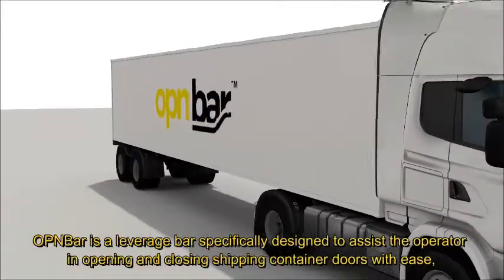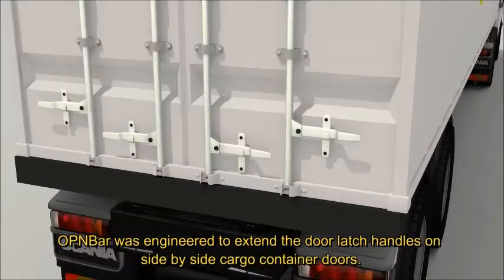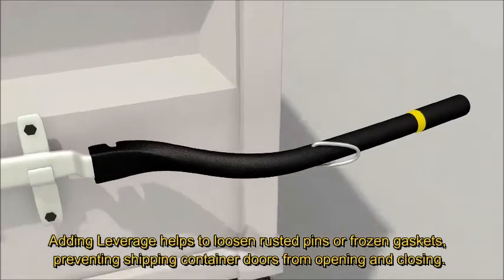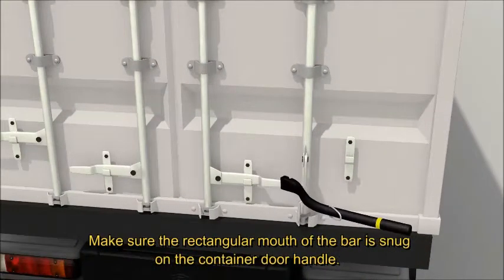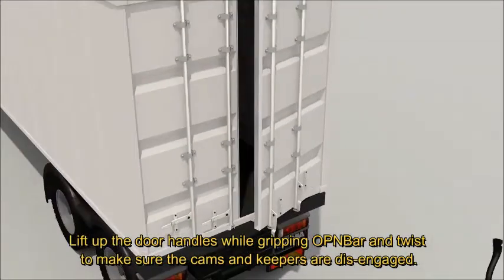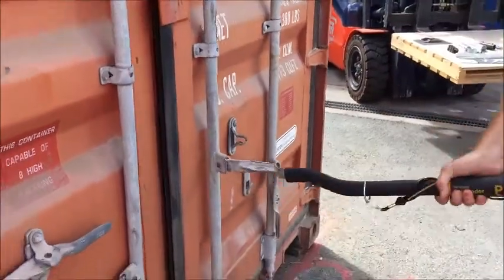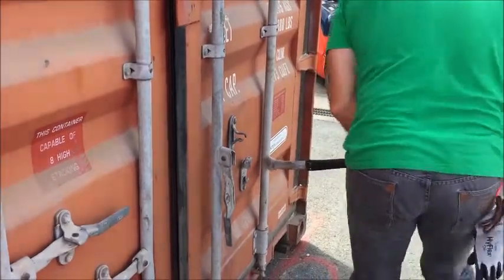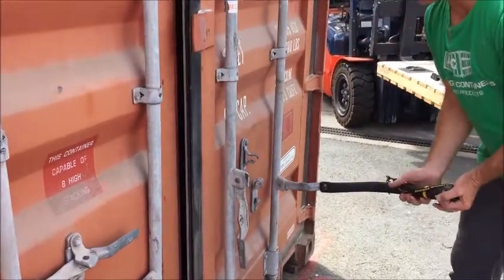Hard to Open Tractor Trailer Door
Are your container doors stuck? Door Latch Handle Extender is a safety leverage bar to assist the driver operator in opening and closing shipping container doors. Great for opening/closing shipping and cargo containers that are iced over!

Our shipping container tool can simplify the opening/closing of shipping containers in freezing or wet conditions. It's versatility can also help to open/close rusted or worn out containers, thump tires, and release tractor from trailer.

Our 3 in 1 shipping container tool gives you the best bang for your buck in addition to the safety and savings our tool provides to trucking companies and their safety departments, along with insurance companies, reduced workman’s comp claims.

Did you know that cargo and insurance companies lose billions a year due to operator injury? We introduce  3 Trucker Tools in 1! A shipping container safety hand leverage tool, designed for opening and closing trucking and shipping containers, a Tire Thumper, and 5th Wheel Pull Hook, designed with the safety of the driver, operator, and worker foremost in mind.